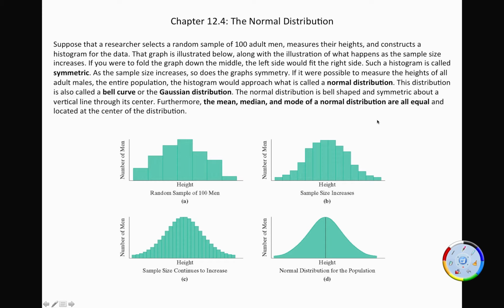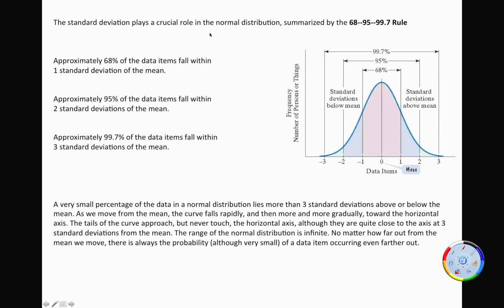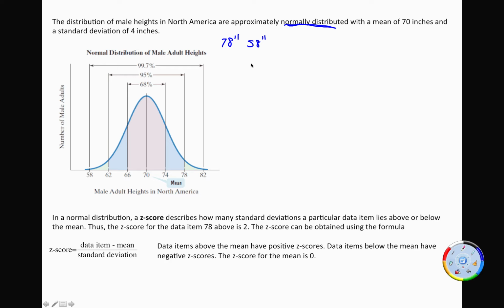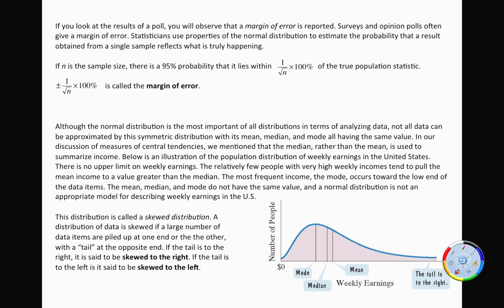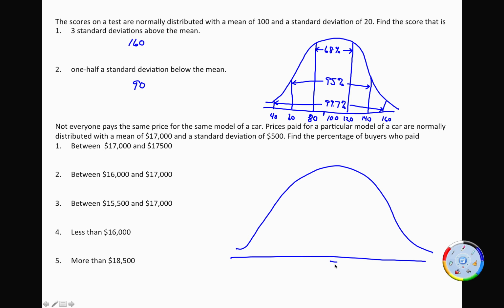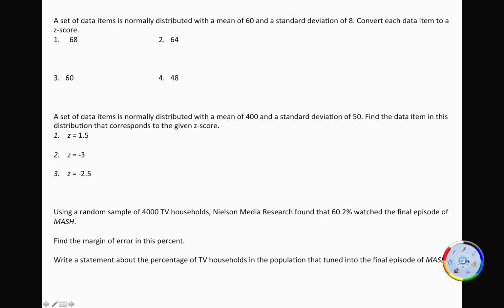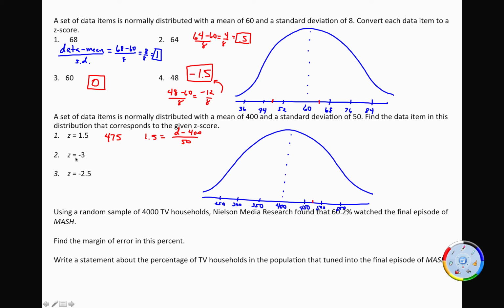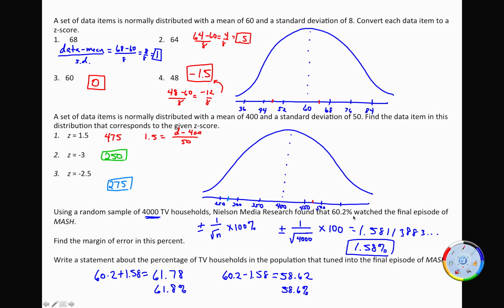1332 Chapter 12 4 Video